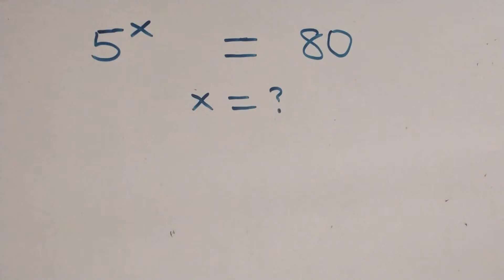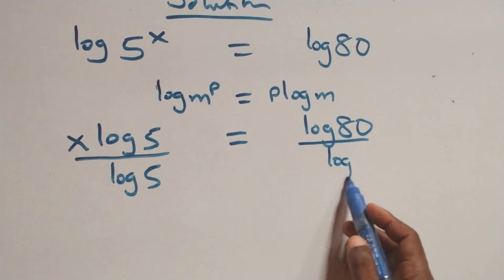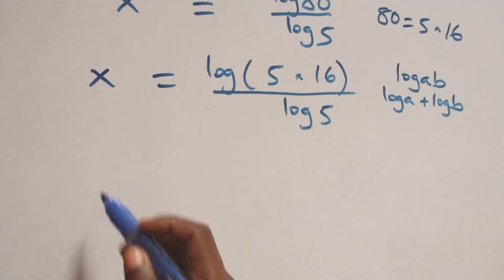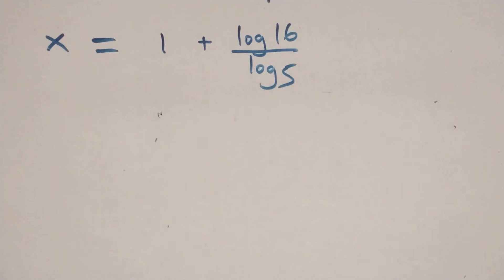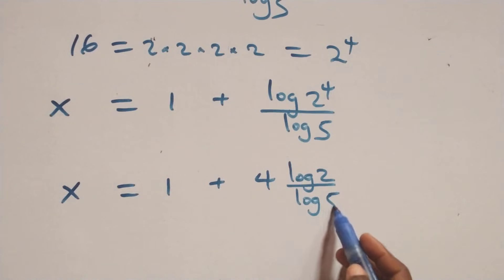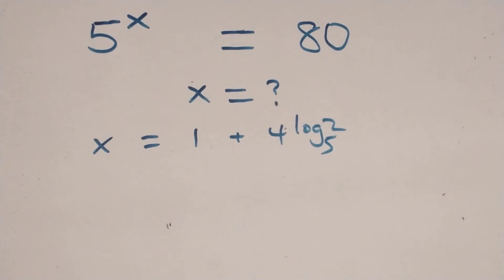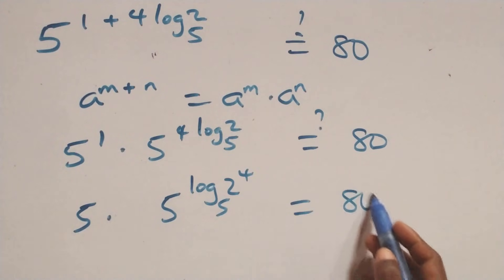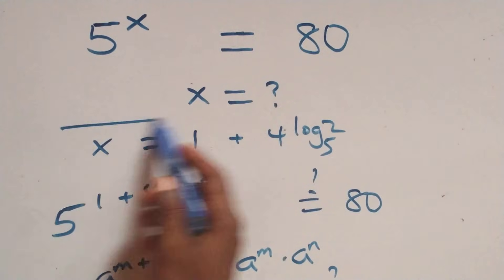Only 1% Solve This! Germany Math Olympiad Problem